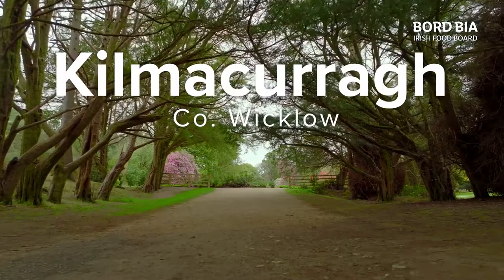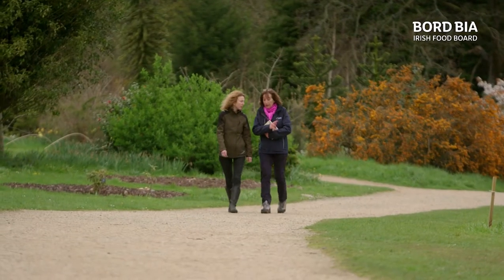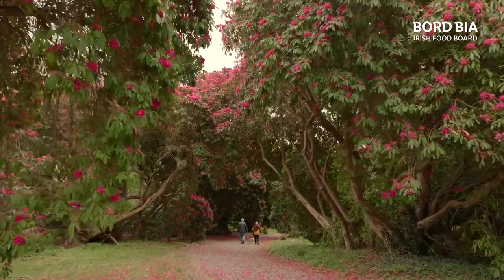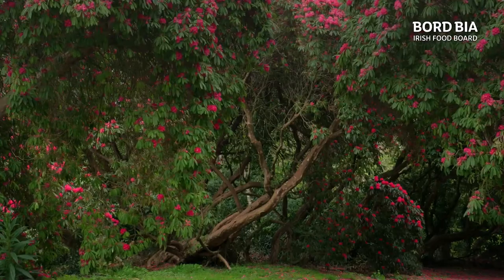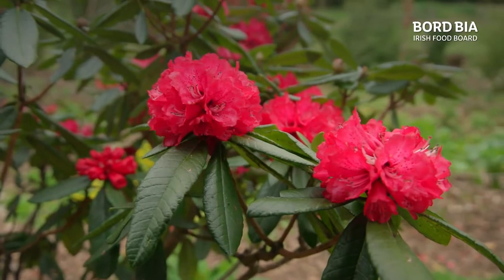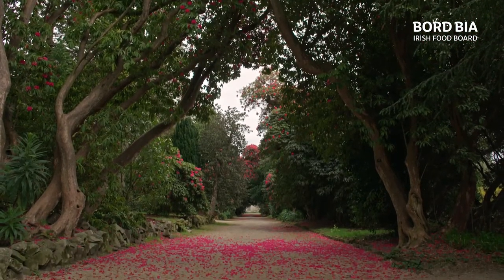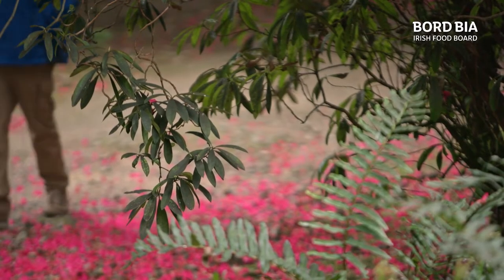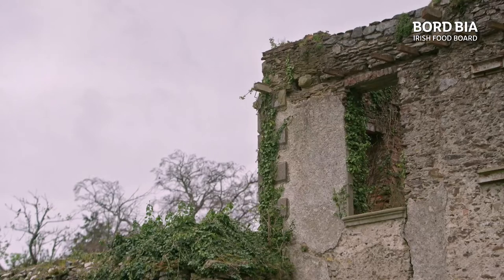HOMEGROWN - Episode 1 Clip: Kilmacurragh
A celebration of the Irish Horticulture Industry

HOMEGROWN is a brand new 7-part series which celebrates the Irish Horticulture industry, presented by Kitty Scully and Colm O’Driscoll.

Kitty and Colm travel all over Ireland in search of stories that celebrate Irish Horticulture and growing in all its variety, from sports turf for the hallowed ground of Croke Park, to potatoes, carrots, trees and shrubs. What about ‘Growing in the dark’ -  Ireland is a world leader in mushroom production, and innovation is key. There’s cut foliage growing for the high end floristry sector at home and abroad, fascinating stories of overcoming adversity and bringing new innovations to growing lettuce. Travel from meeting Irish Seed Savers who are saving Ireland’s heritage seeds to the world’s largest seed bank – Svalbard Global Seed Vault in Norway. Learn about the multi-faceted world of the humble potato and a surprising by-product that’s being produced from the ugly ones not accepted for the supermarket shelves. Most of all meet the dedicated growers who bring fresh produce and ornamental plants to your homes.

As well as stories about the different growers and producers, and recognising the surge in interest in gardening, there are visits to inspirational gardens which are open to the public, as well as insights into the many uses of plants.
You’ll be surprised at how diverse, fascinating and surprising horticulture is.